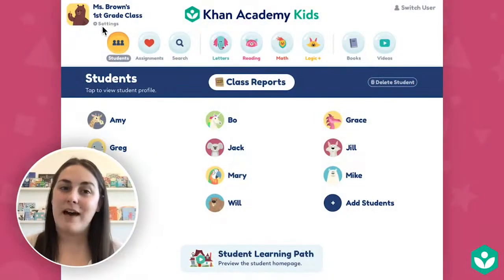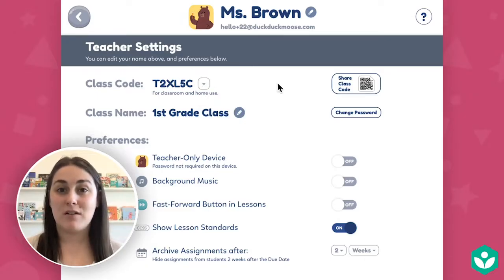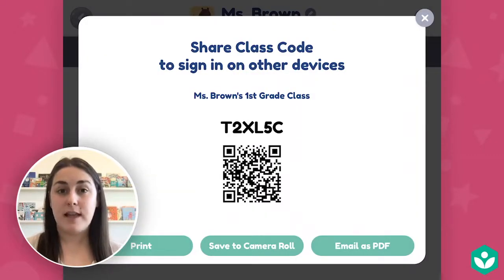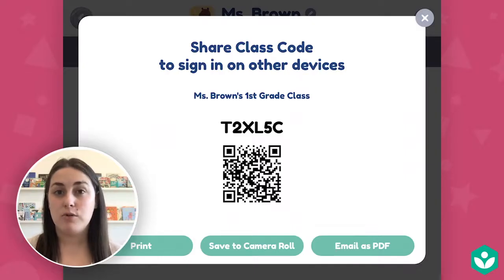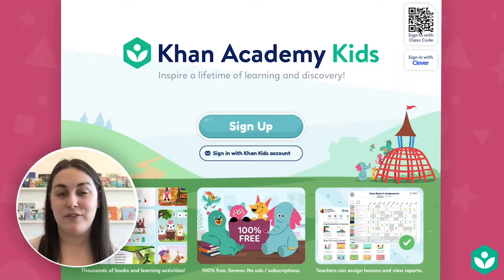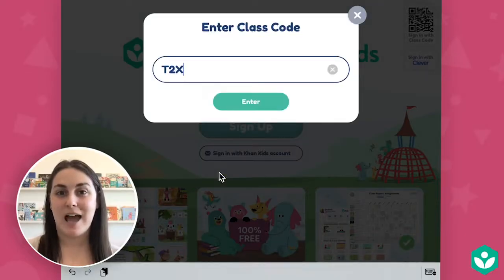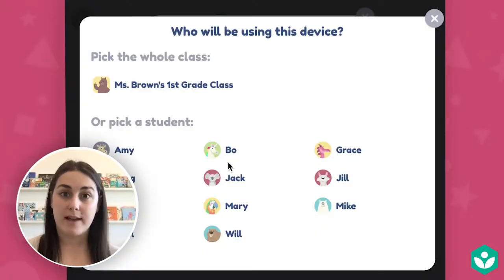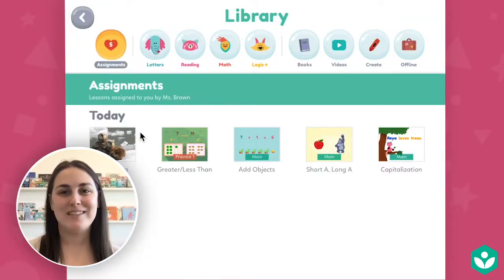Using Class Codes | Khan Academy Kids Teacher Tools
UPDATE April 2024: Khan Academy Kids changed the sign-in process.
You will need a Class Account in the Khan Academy Kids app in order to use Class Codes. Click here for more information about getting a Class Account Once you set up a Class Account in the Khan Academy Kids app, students can join your Class Account by typing or scanning your Class Code.

This video will show you how to find your Class Code and share it with students and families. It also shows the steps that students and families will use to sign in with your Class Code.

To view this information in an article with step-by-step instructions,

Khan Academy Kids is an award-winning educational app for students in Pre-K through 2nd grade. The app engages kids in core subjects like early literacy, reading, writing, language, and math, while encouraging creativity and building social-emotional skills.

Learn more about Khan Academy Kids, our free educational app for students in Pre-K through 2nd grade,